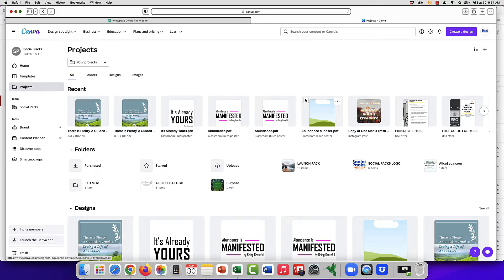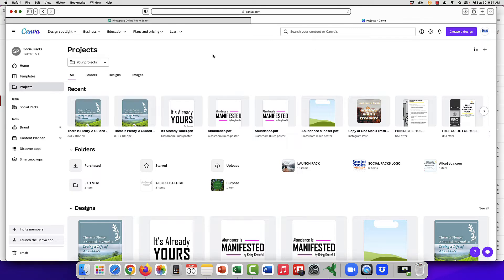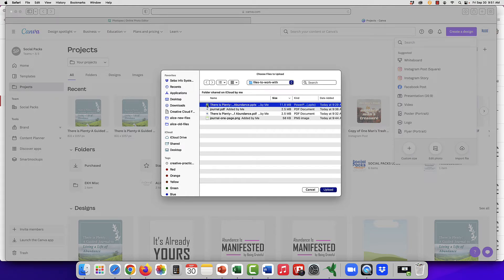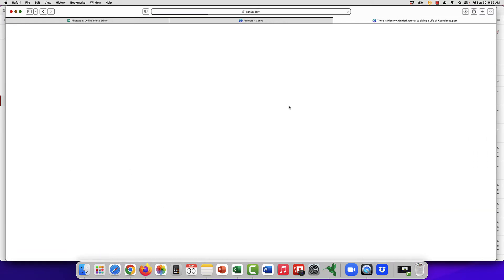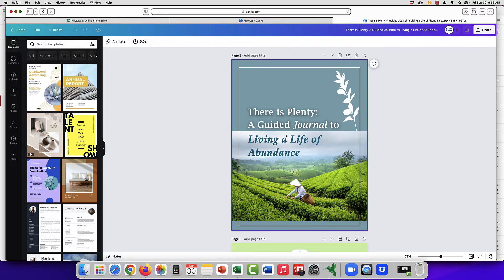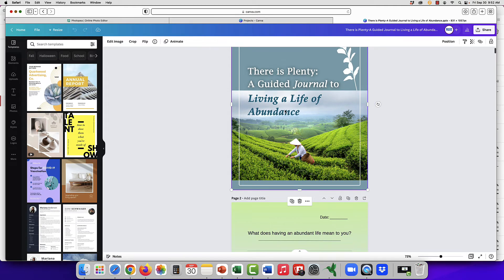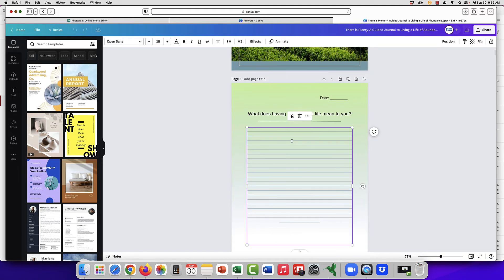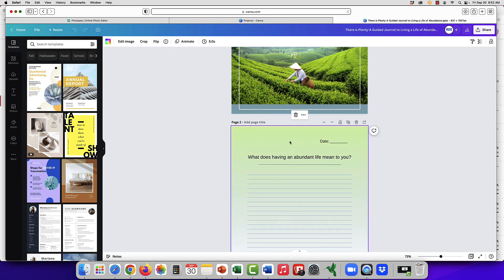How to Edit PowerPoint in Canva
Did you know you can edit PowerPoint documents in Canva? Here's a quick demonstration of how to upload a PowerPoint to Canva, so you can do some editing. You can upload it as either a PowerPoint or PDF file. Watch the video for the simple instructions.